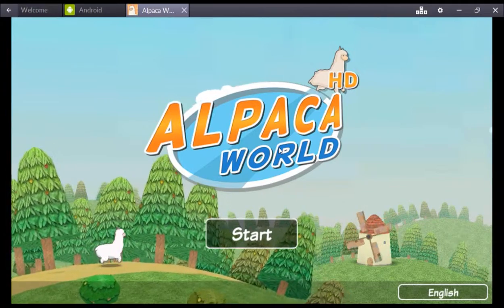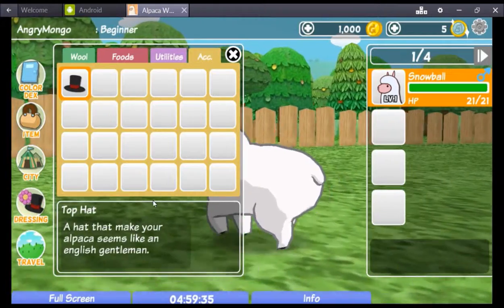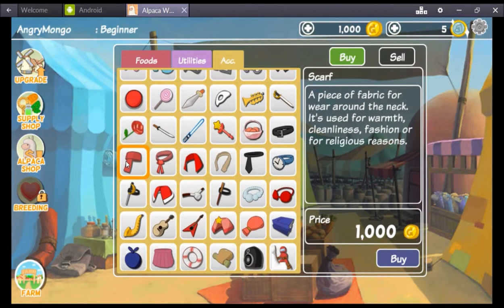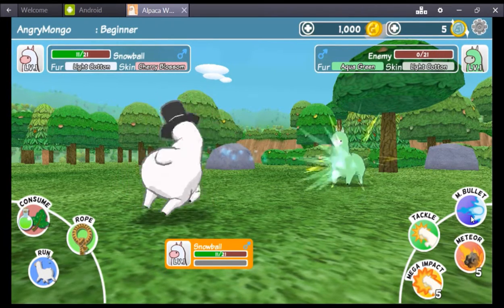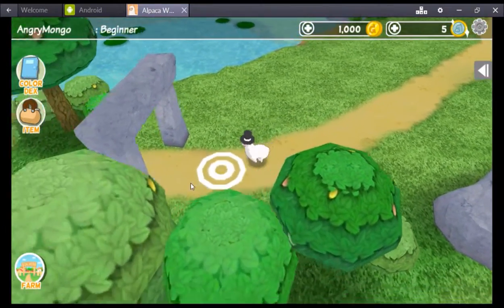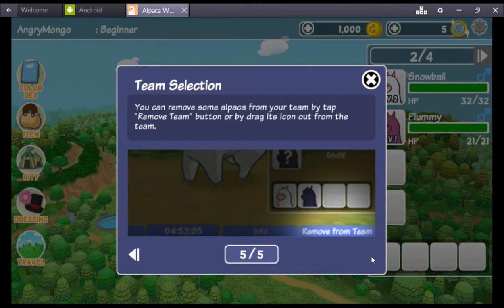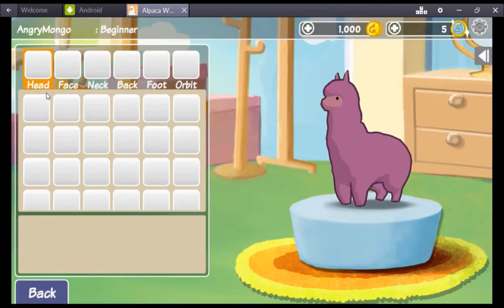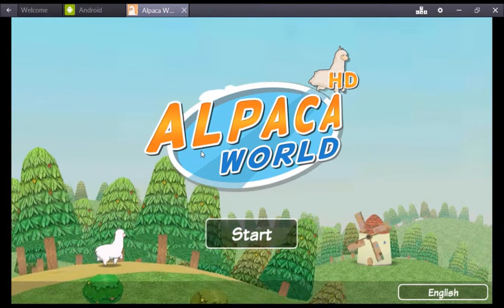Apalca World HD+ Played on PC With Bluestacks 2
I have no idea what I just played.   It's a game where you start off with a fluffy alpaca and then fight with other alpacas or capture them as part of your team.   You can dress em up in clothes, collect wool, and just generally look epic in your alpaca squad.

Played on Bluestacks player, but I had to install Bluestacks Player 2 in order to get it to function properly.   Also, with Bluestacks 2, I had to use open broadcaster software to record because FRAPS did not pickup the app window, just the main window.

All other music is in game only.